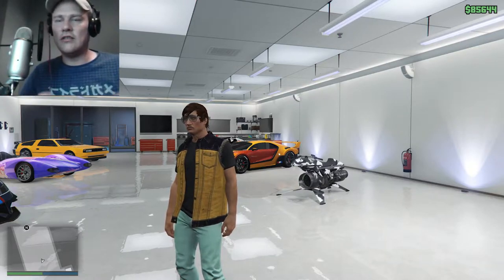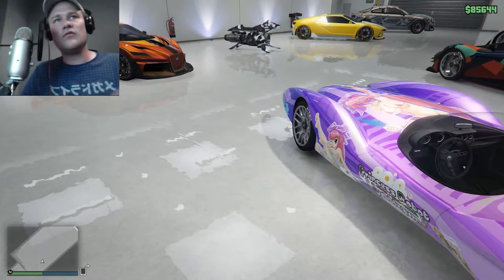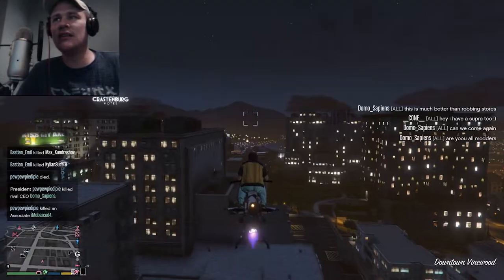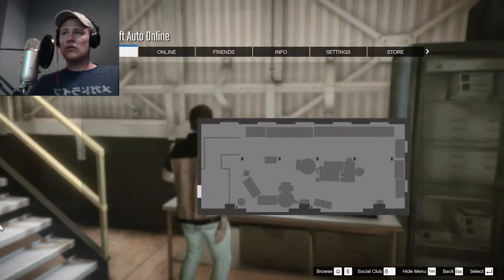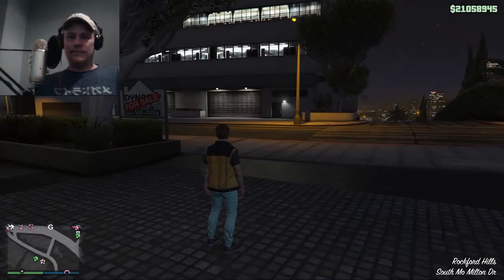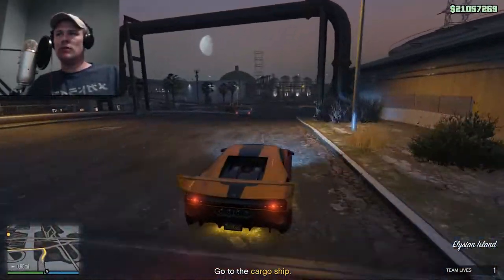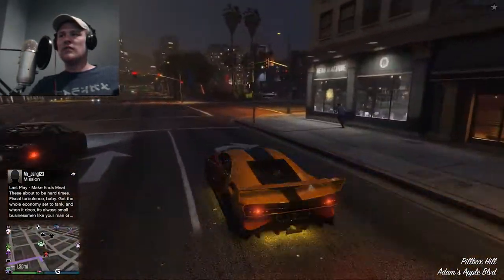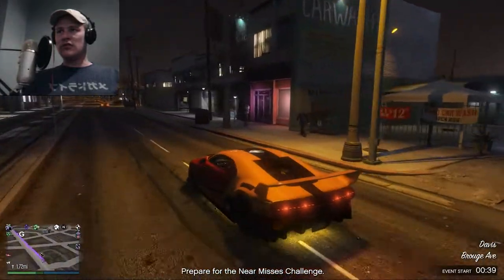Hackers, Glitches & Garage Tour - GTA Online in 2020 is so BROKEN! (GTA Glitch Diaries #1)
Watch me fail in GTA Online! This is the first part of a series of slightly edited gameplay experiences in GTA Online. Nothing will be sugar coated! Loading times, glitches, hackers and low paid missions. All part of the experience….